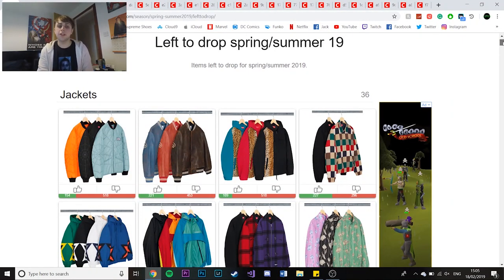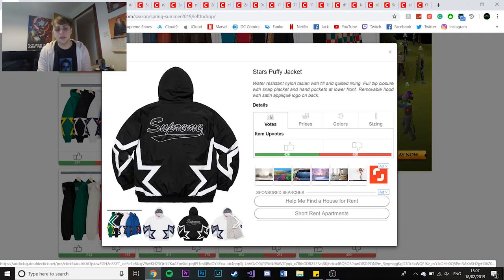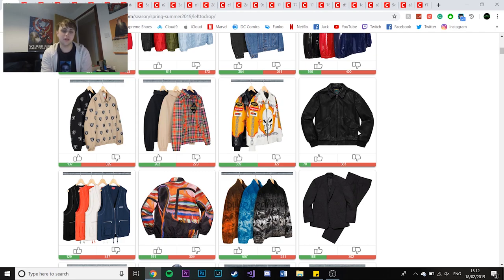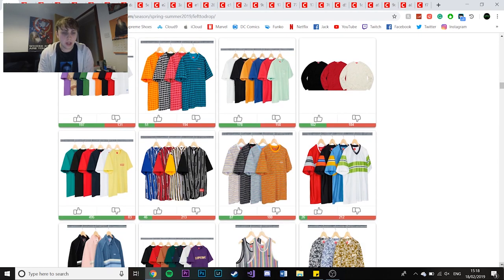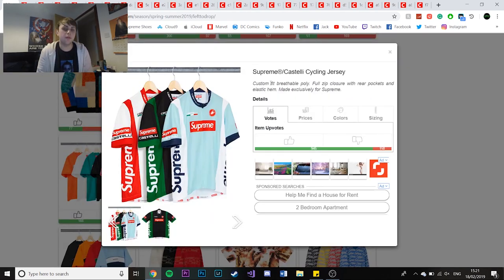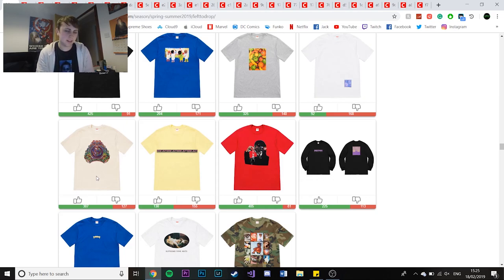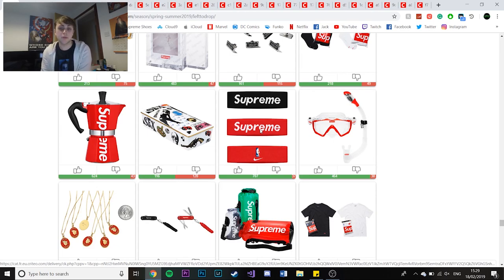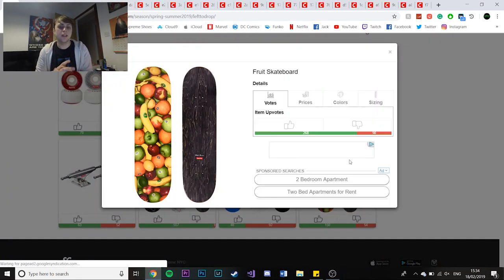THE SS19 SUPREME SEASON IS...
In this video I talk about Supreme SS19, talking about the upcoming season and how if its good or bad.

My name is Jack also known as DIABETUS. I am a Streetwear and Shoe UNBOXING channel based in Scotland. Showing the UK community some love.

If you didn't please tell me how I can improve in the comments